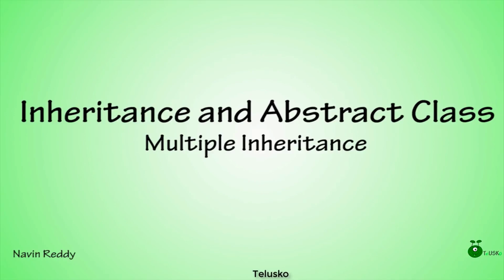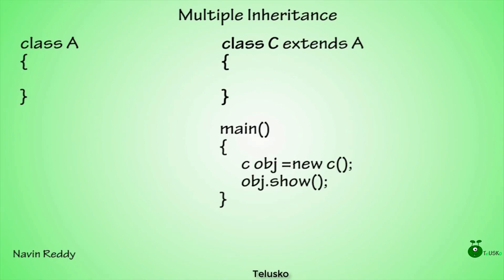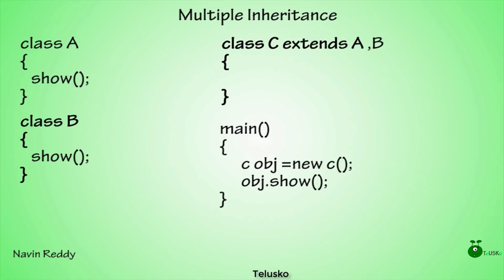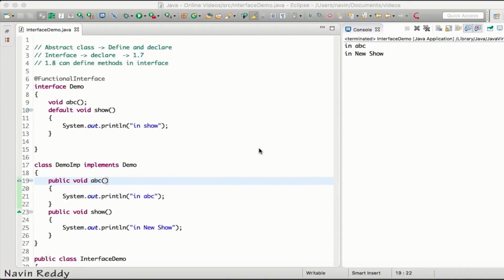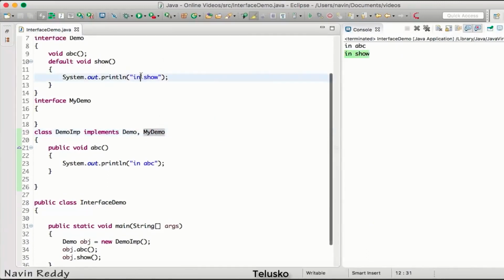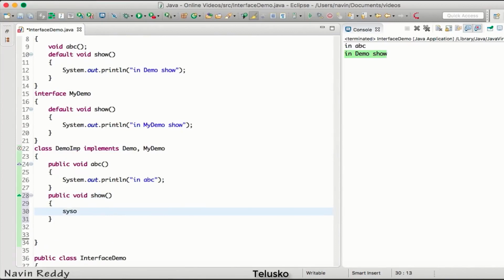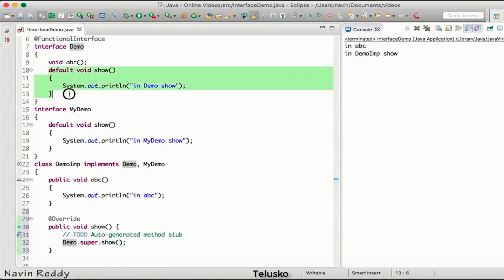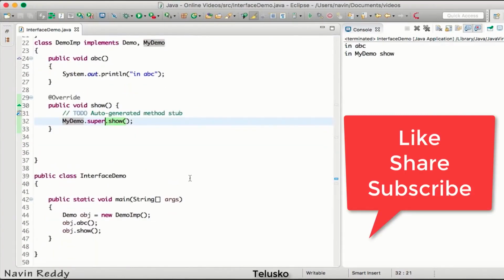Java Multiple Inheritance in Class & Interface | Telusko ft. Navin Reddy